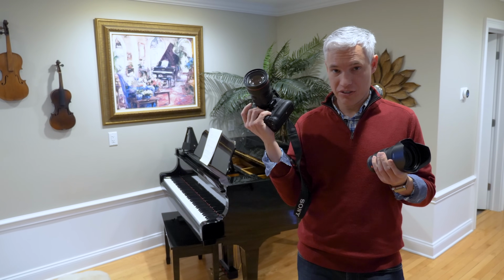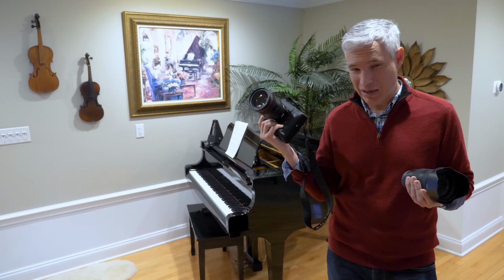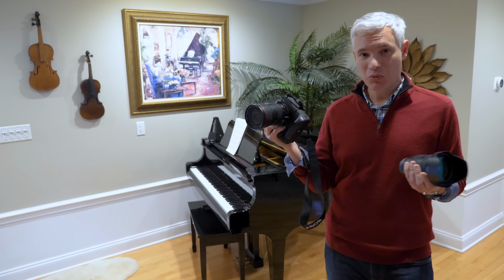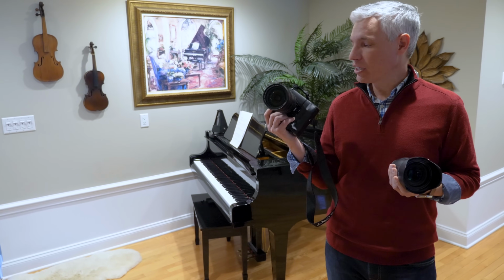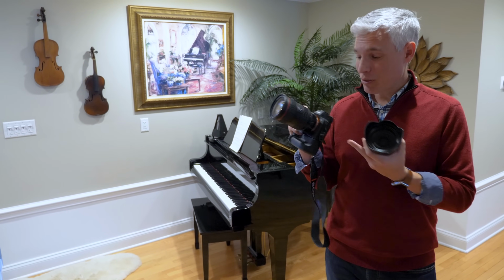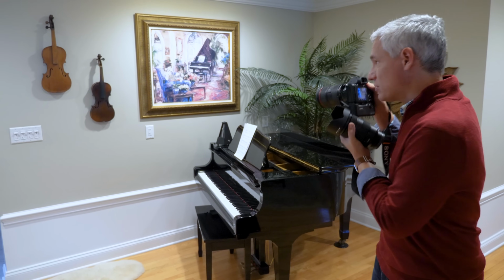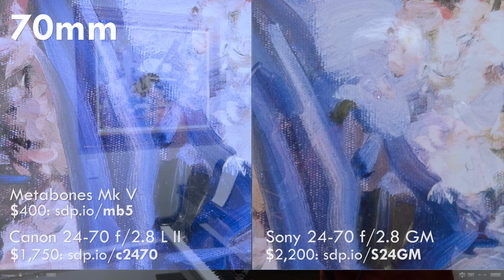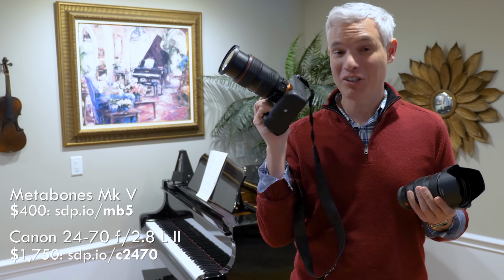Sony 24-70 f2.8 GM vs Canon 24-70 + Metabones Review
What's the best lens for the Sony a7R III (or a7, a7 II, a7R II, a9)? We haven't been completely happy with the sharpness of the Sony 24-70 G Master... but Sony gives us another option: adapting Canon lenses. Previous tests have shown the Canon 24-70 L II to be much sharper than the Sony 24-70 f/2.8 GM, but the autofocus isn't quite as good. I'll give it another detailed test for my own purposes to see which I'll use for upcoming events and trips.